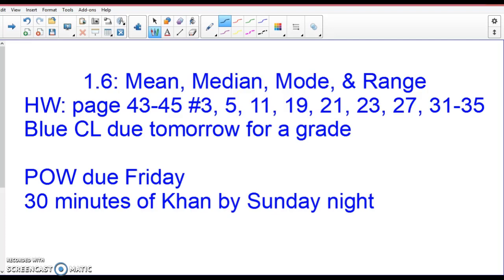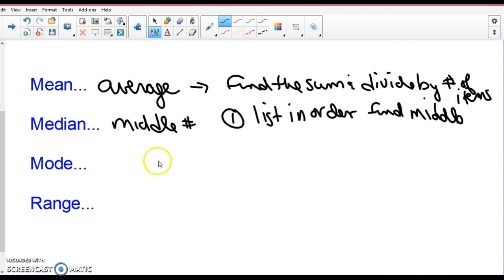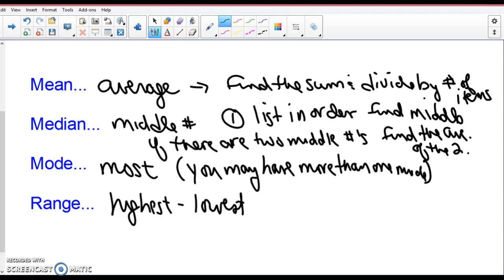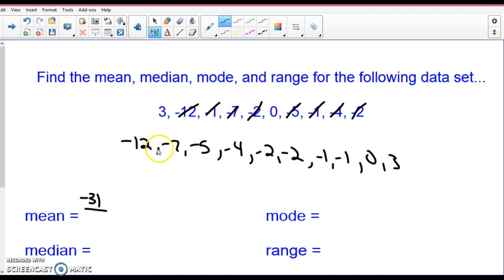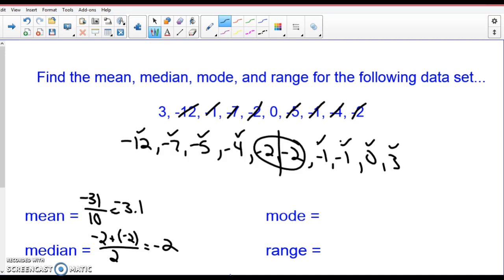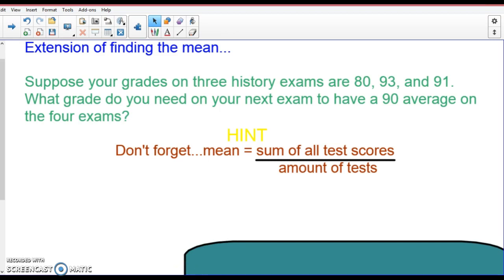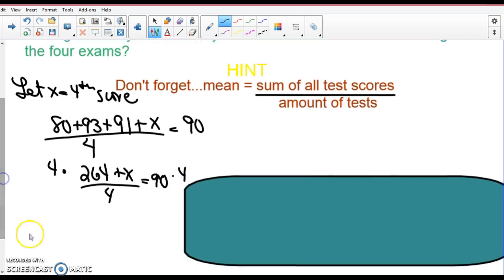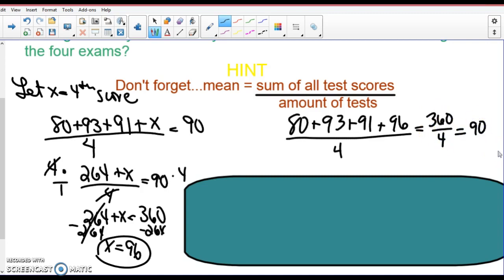Algebra I Lesson 1.6